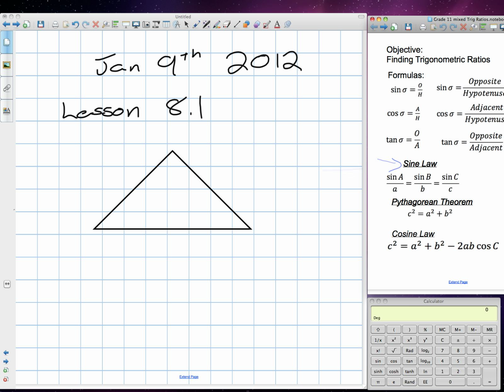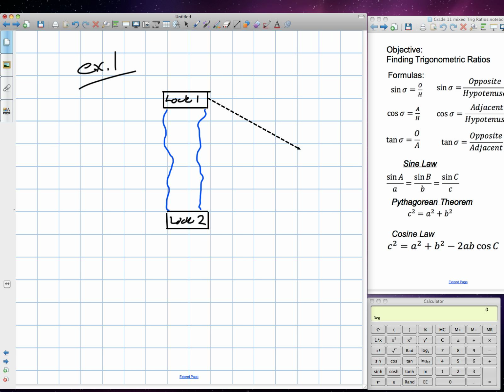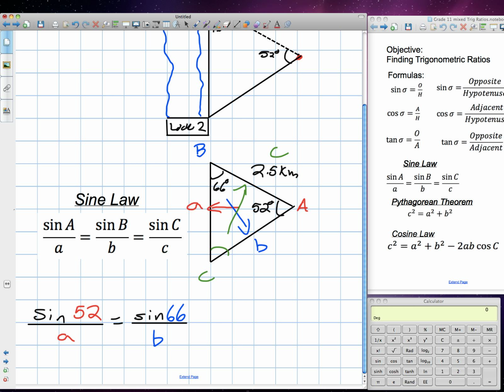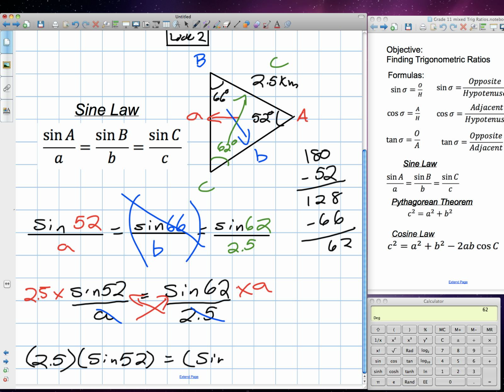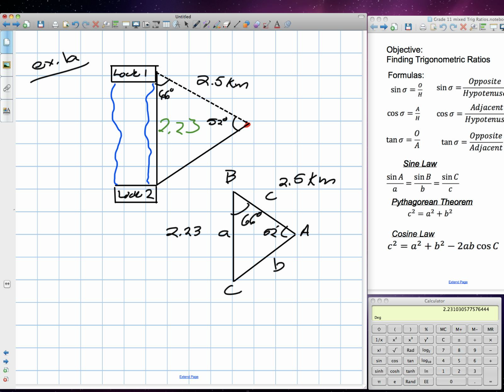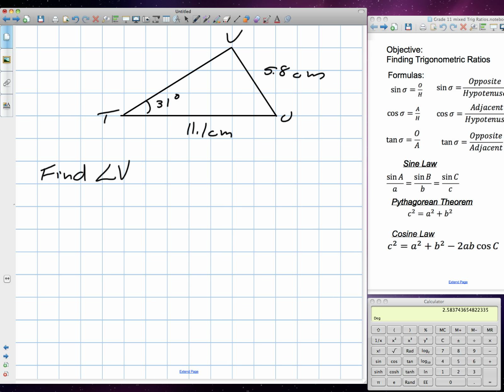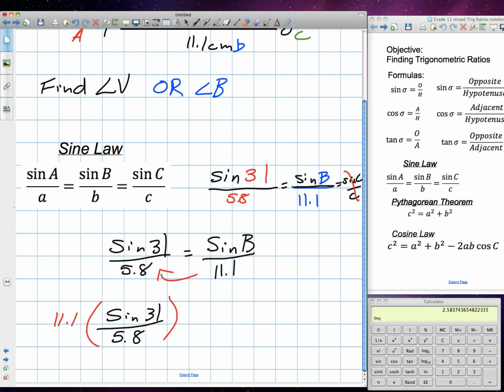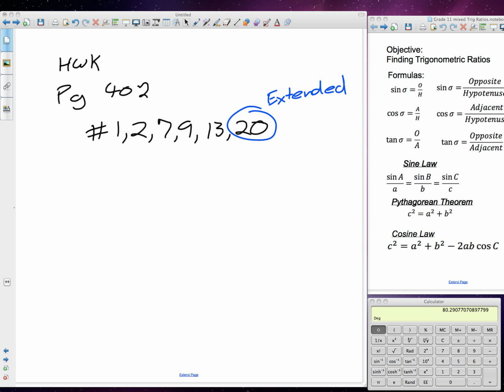Sine Law Grade 10 academic Lesson 8 1 01:09:12